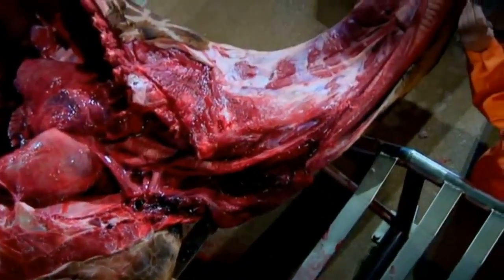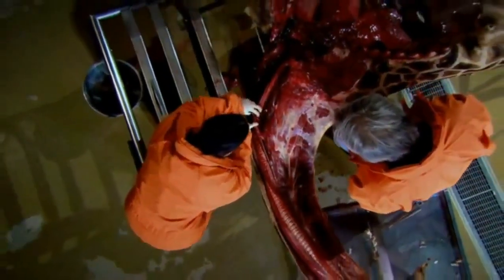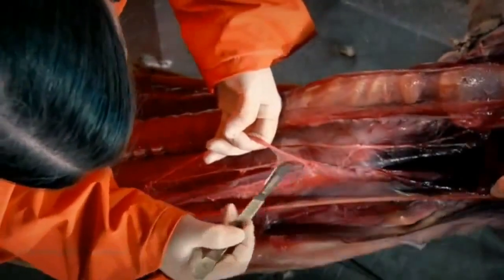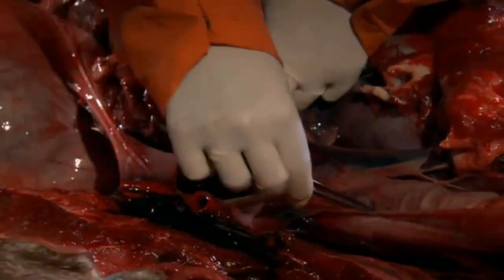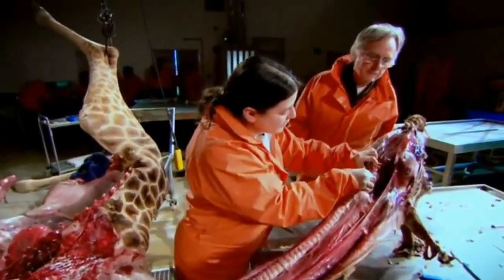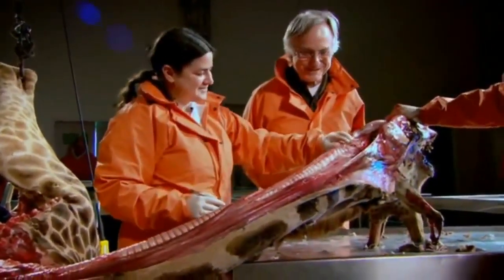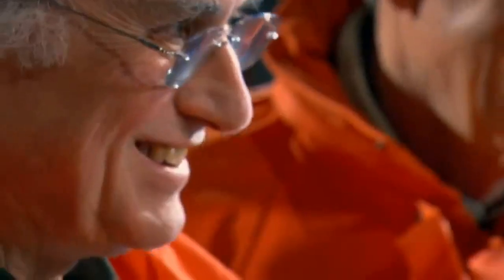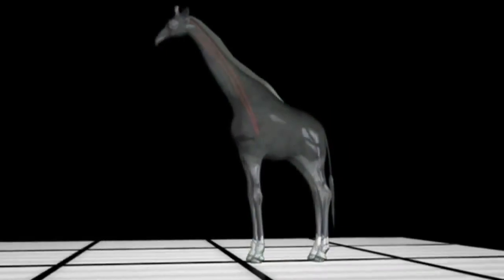Evidence for Evolution: "Bad Design" (Richard Dawkins)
Richard Dawkins demonstrates laryngeal nerve of the giraffe, which connects the brain with the larynx (voice box). The obvious path for the nerve to travel is straight from the brain into the neck and into the larynx. If you were designing the animal from scratch, that makes all the sense in the world. In mammals, however, the nerve goes from the brain down past the heart and then to the larynx..and this detour is particularly long in giraffes, making a round trip of up to 16 feet.

The reason why our ancestors had such wiring in the first place is simple: For fish it is the quickest route. However evolution couldn't start afresh with a new design when our fishy ancestors began to evolve a more mammalian-like morphology. It was forced to utilize the already present engineering and had to lengthen the wiring instead of backtracking and reversing the entire process.